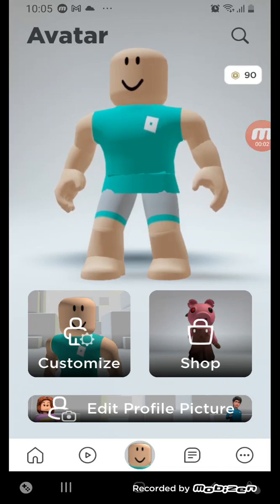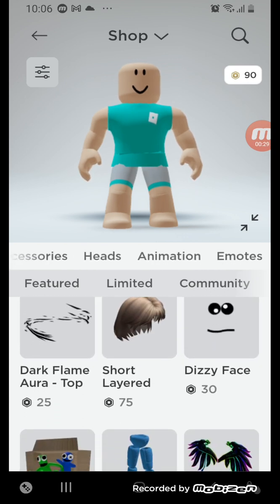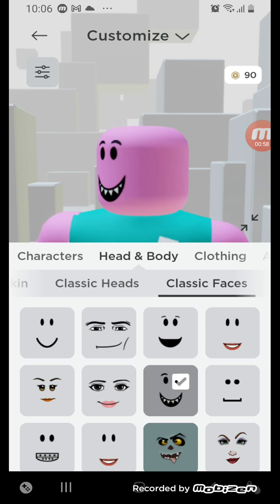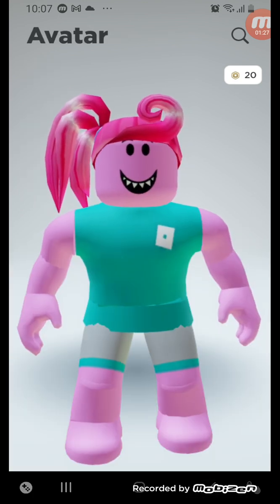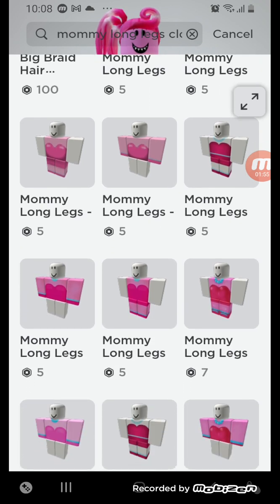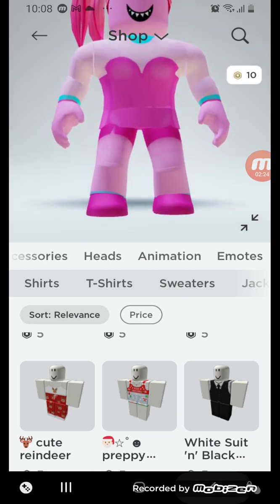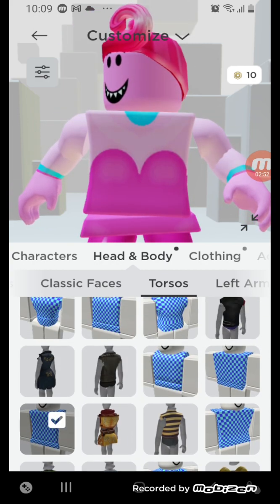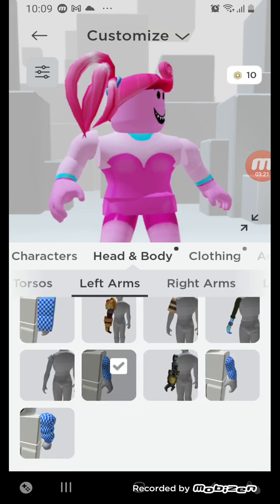I make mommy longlegs on roblox